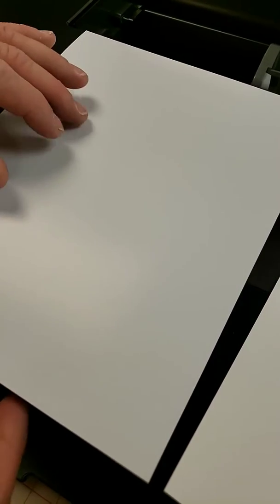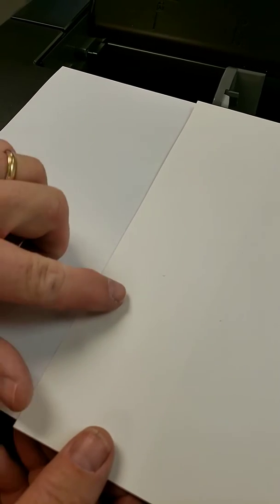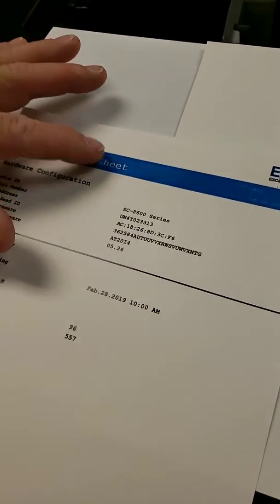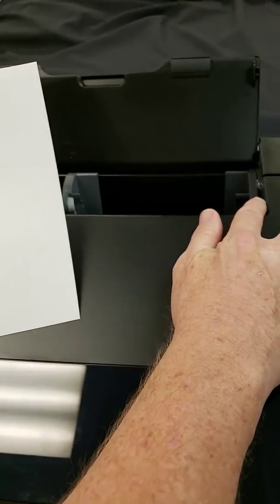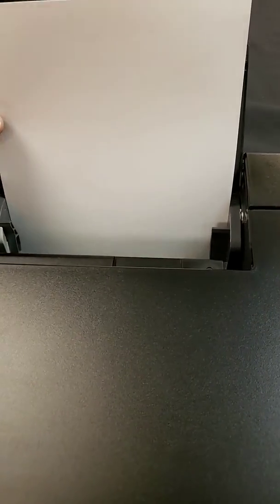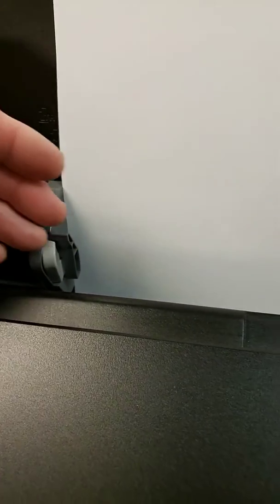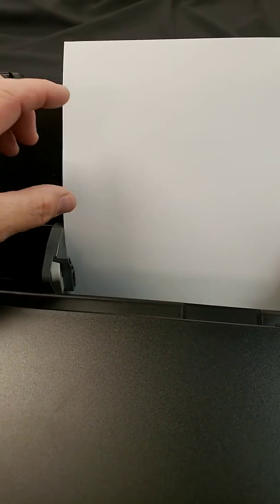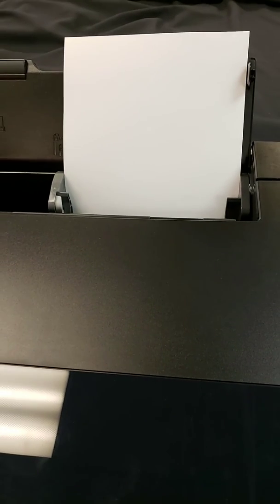Media loading Epson sheet printers